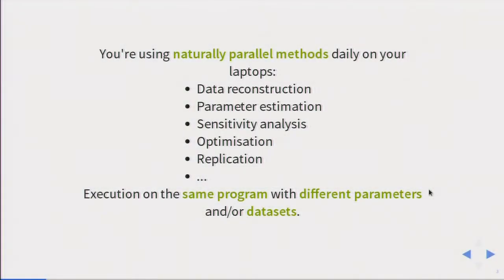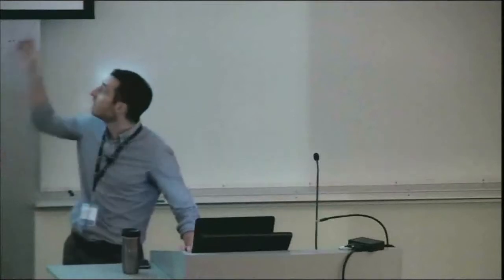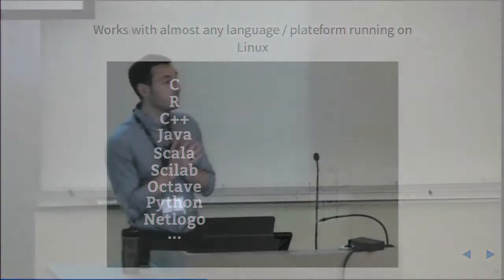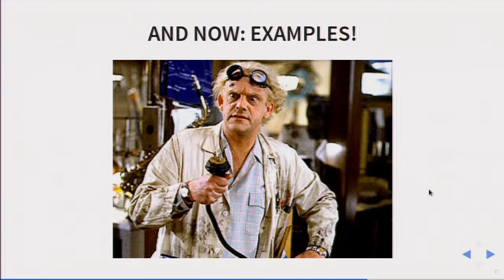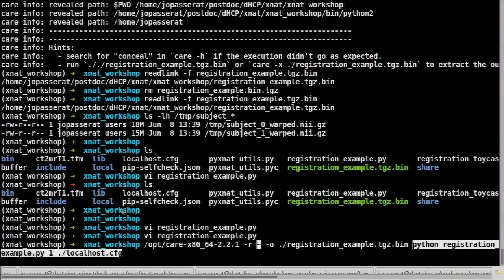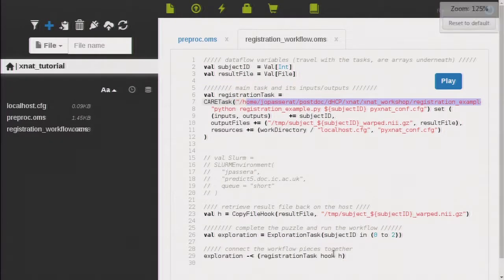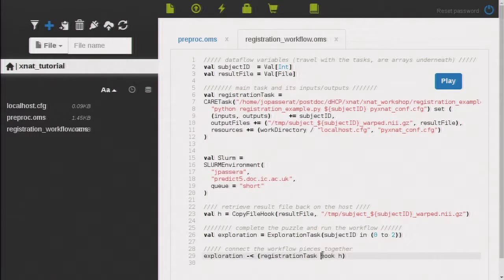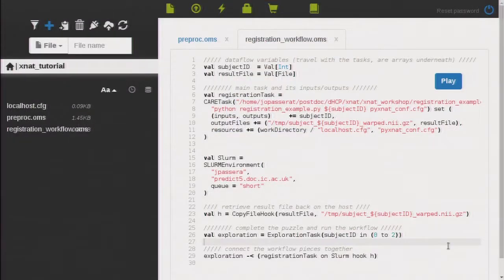OpenMOLE Pipeline Management System - XNAT Workshop 2016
Presented by Jonathan Passerat Palmbach, Imperial College